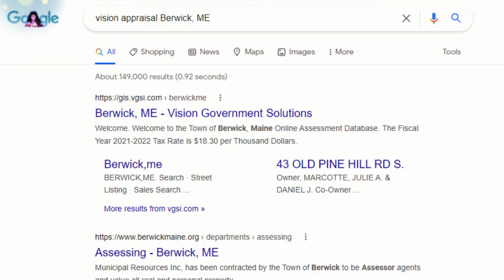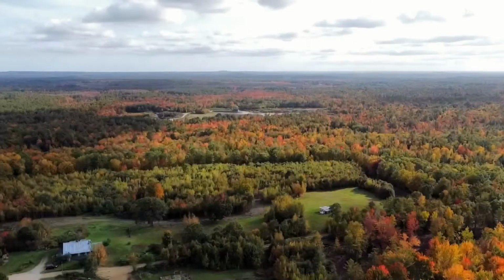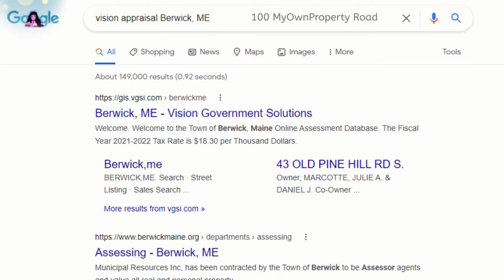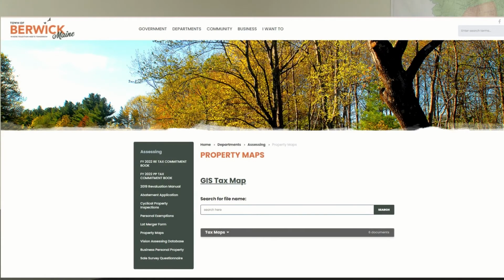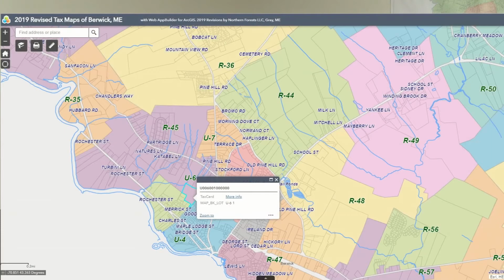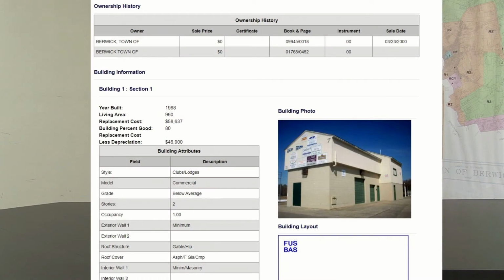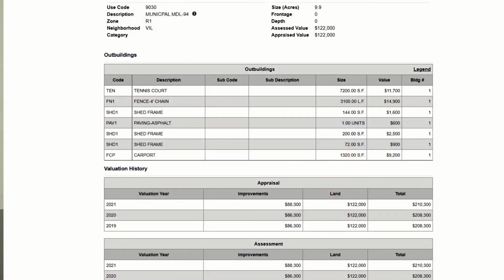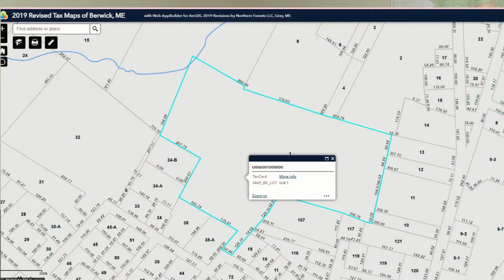Nichole Fecteau from Berwick, Maine Shows You How To Research Property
Are you interested in knowing more about your property or someone else's? Wonder if your neighbor can build a subdivision on that field they own? Watch this short video to find out how to quickly research property. Find this video helpful? PLEASE leave me a Google review! Nichole Fecteau, Realtor
Better Homes and Gardens, Masiello Group